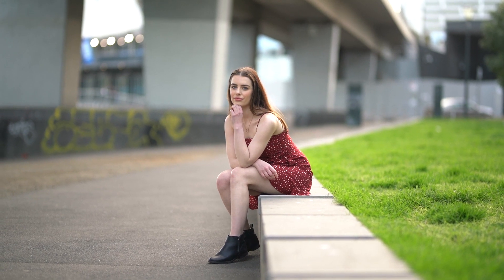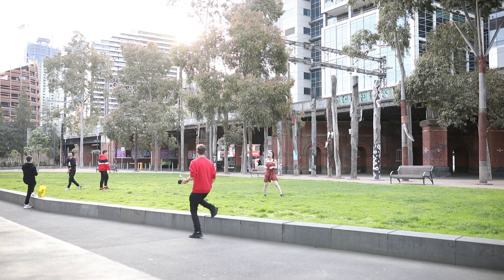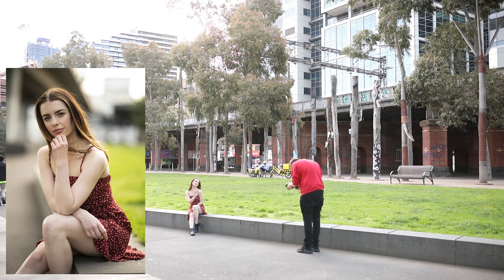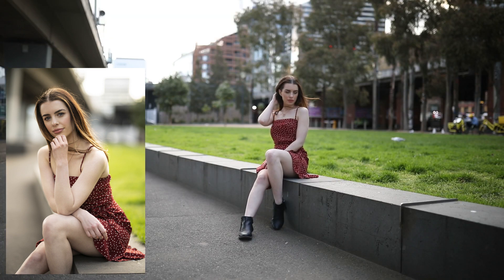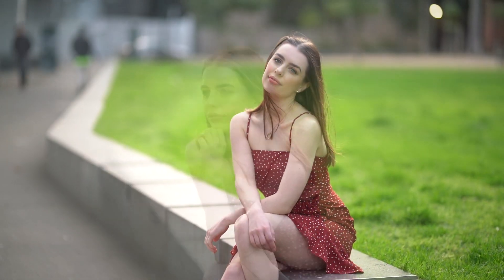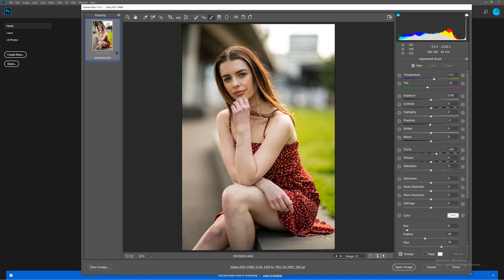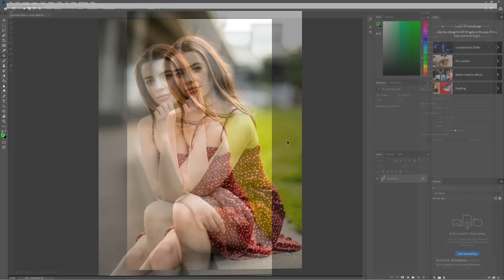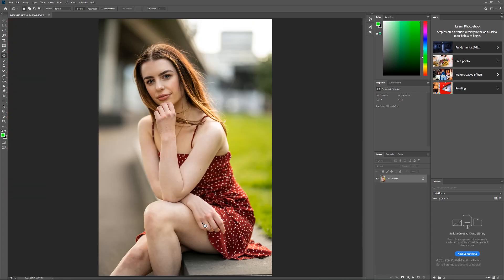How To Shoot Natural Light Portraits with 85mm lens behind the scenes (2020)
In this portrait photoshoot we look at a behind the scenes natural light photoshoot with the Sigma 85mm f/1.4 Art. This is a great portrait lens, and I was shooting with the Sony A7R2 camera in this video.

We look at some RAW files that were shot with the 85mm lens at F1.4, and you can follow along with the editing at the end of the video.

Model: @rhyleekopania